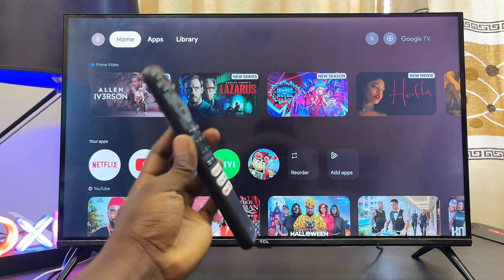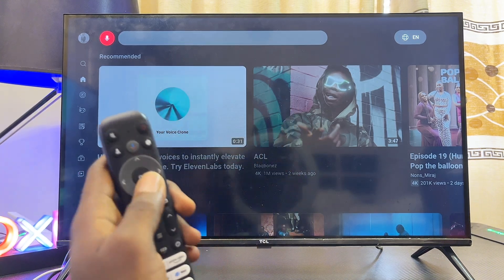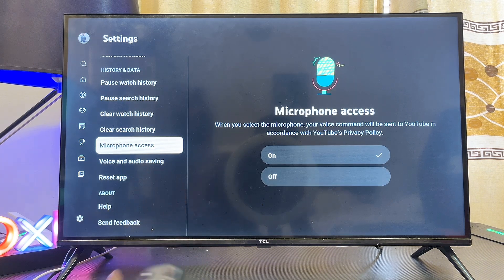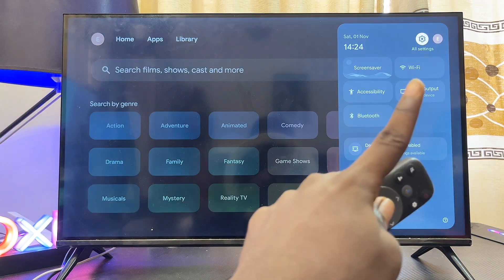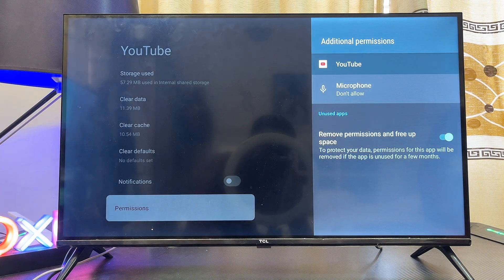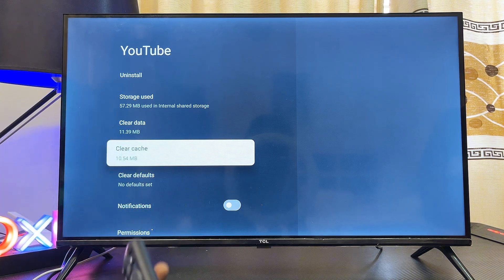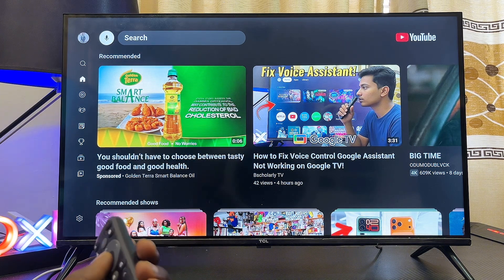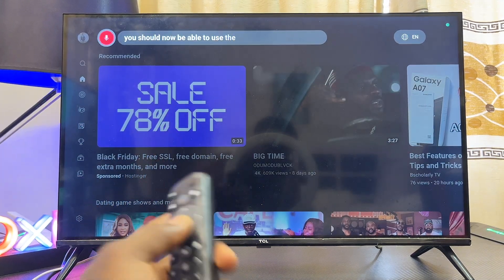How to Fix YouTube Voice Search Not Working on TCL Google TV!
In this video, I will guide you step-by-step on how to fix YouTube voice search not working on your TCL Google TV. If the YouTube voice search, voice command button on your TCL Google TV remote, or the Google Assistant feature on your TV is not responding, this tutorial will help you solve the problem completely. I’ll show you all the possible solutions to fix YouTube voice search or voice control issues on TCL Google TV, so you can easily use your voice to search videos, control playback, and navigate the YouTube app without typing.

By the end of this video, you’ll be able to fix YouTube voice command not working on TCL Google TV and enjoy hands-free control of your YouTube app again. Whether your microphone isn’t responding, the Google Assistant won’t activate, or voice search keeps failing, I’ll walk you through everything you need to do to get it working properly.